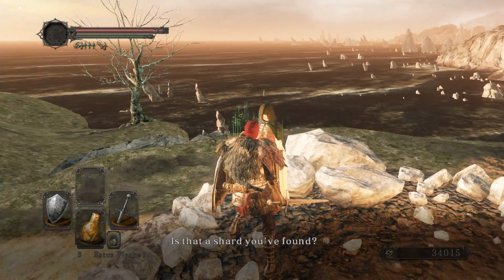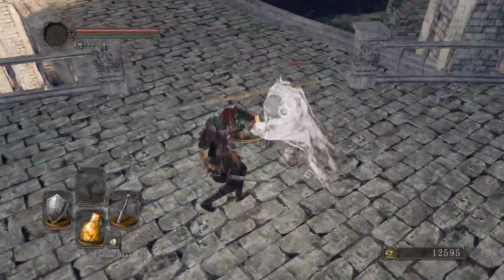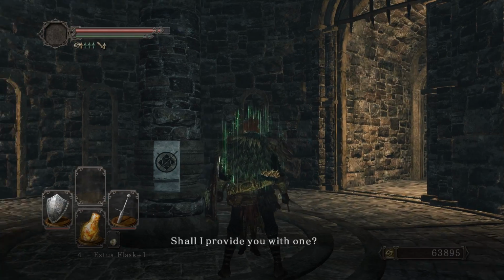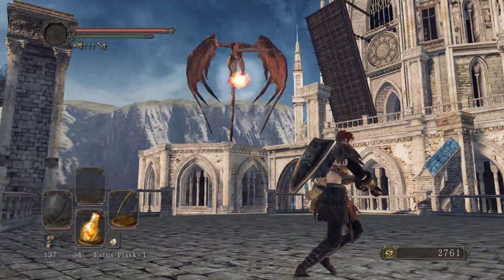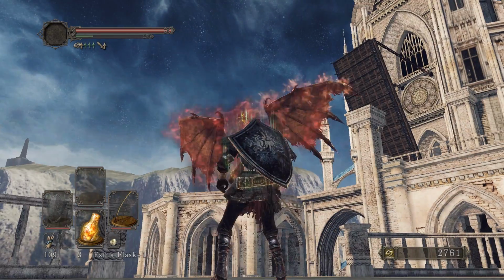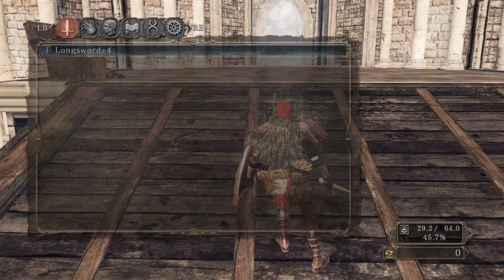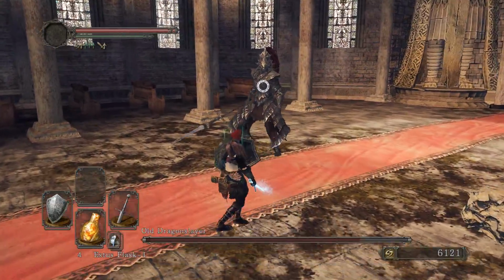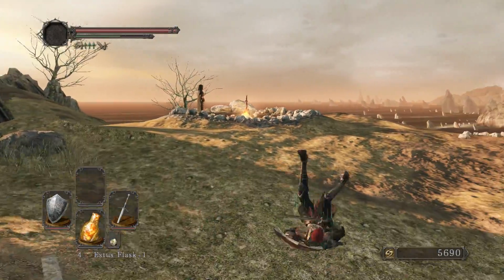Let's Play Dark Souls 2 SotFS - Part 8: Ornstein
I hate this boss. But at least it's a fairly easy one. Also, a dragon? Right outside the dragonslayer boss room? Make sense much?